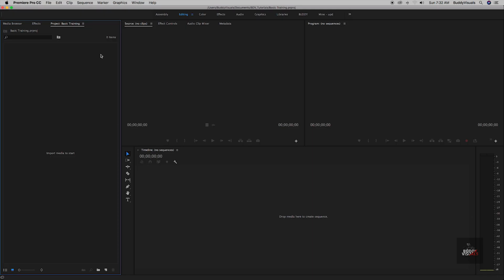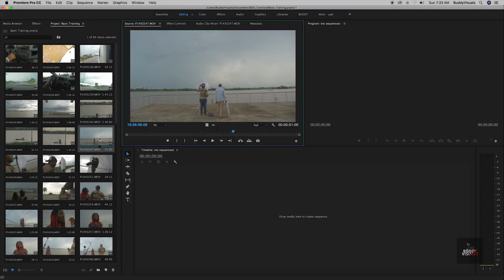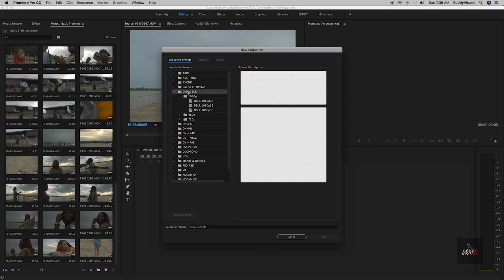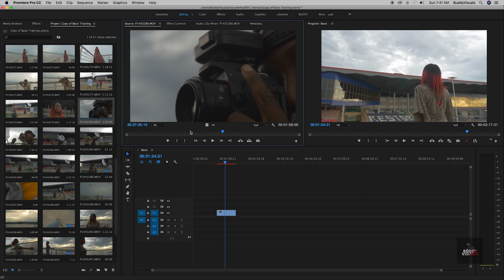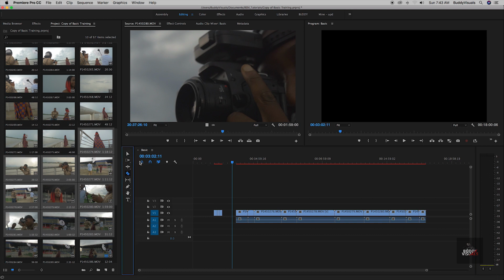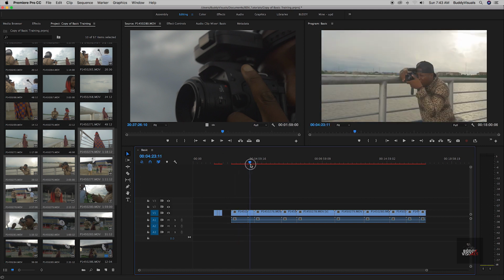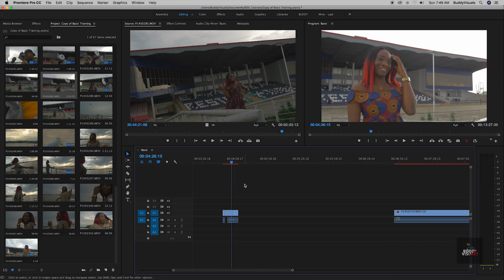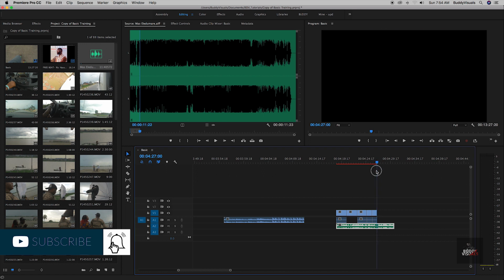Adobe Premiere Pro CC | Basic Editing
In this tutorial i take you through some steps on how to edit a video in adobe premiere pro.

All the steps i shown are applicable to any version  of adobe premiere pro.

If you don't adobe premiere pro CC software  subscribe to my channel and leave a comment in the comment section, you will get a link sent directly to your Email address.